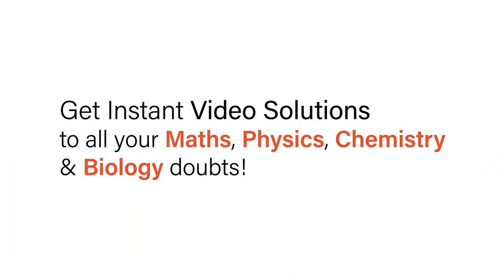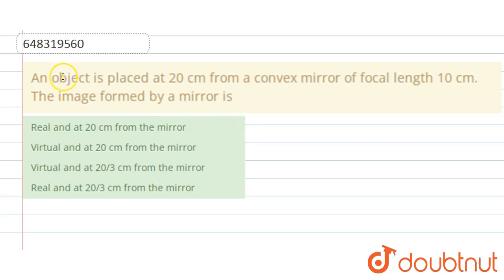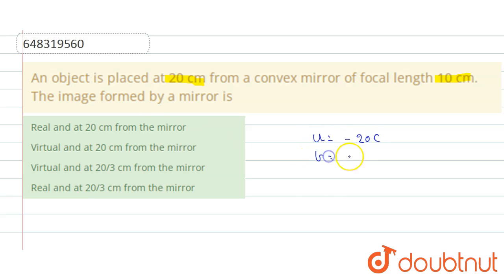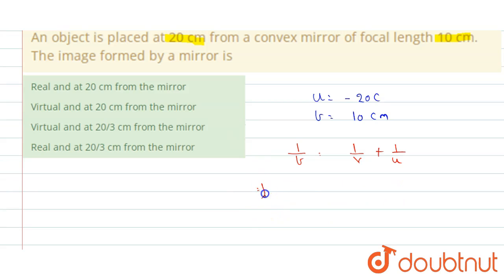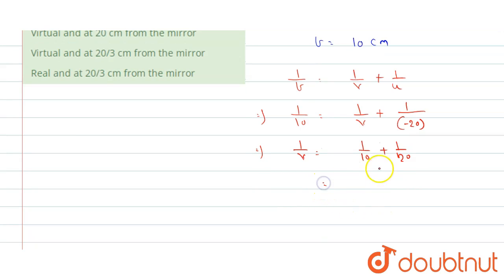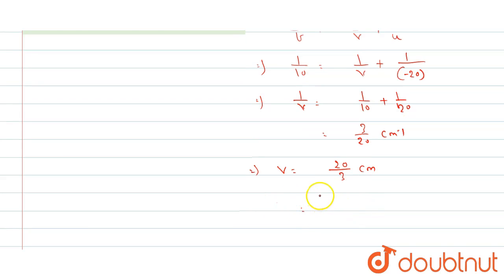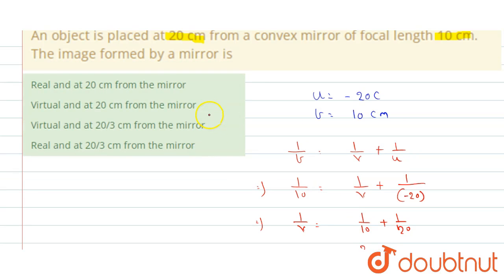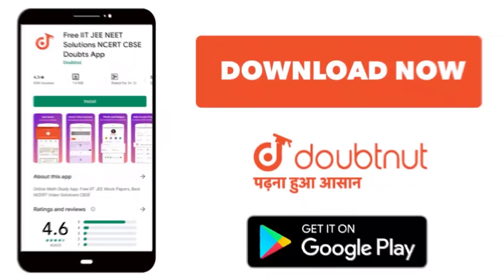An object is placed at 20 cm from a convex mirror of focal length 10 cm. The image formed by a m...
An object is placed at 20 cm from a convex mirror of focal length 10 cm. The image formed by a mirror is
Class: 12
Subject: PHYSICS
Chapter: GEOMETRICAL OPTICS
Board:IIT JEE

👉 Have Any Query? Ask Us.